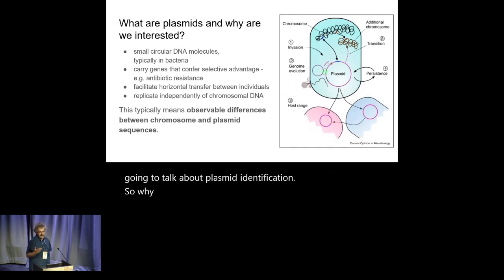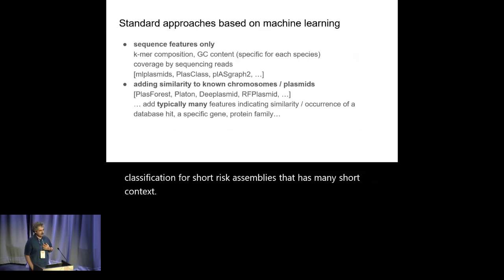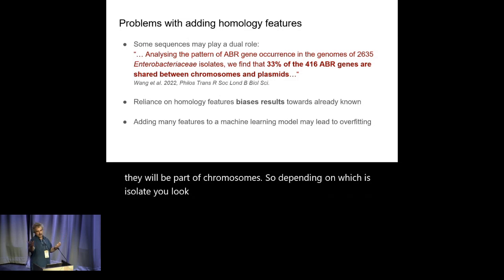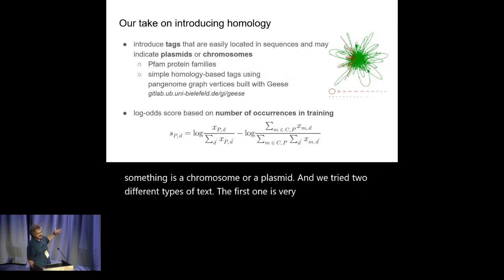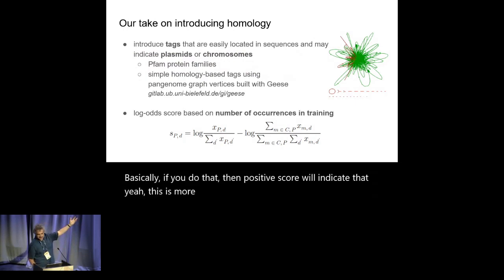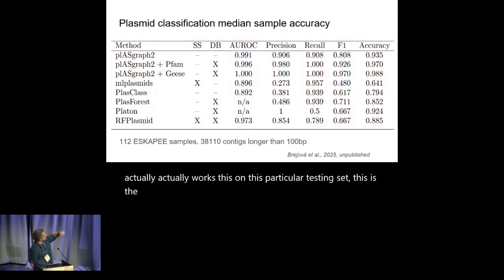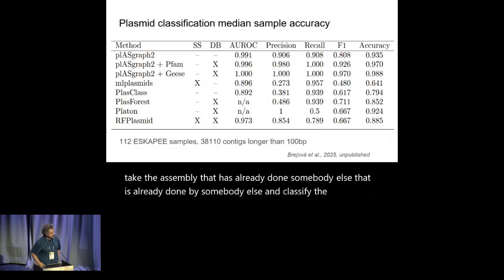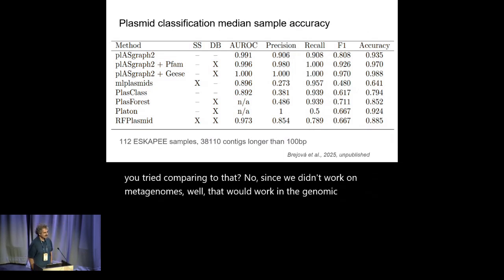Flexible Log-odds Homology Features for Plasmid... - Tomas Vinar - MICROBIOME - ISMB/ECCB 2025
Flexible Log-odds Homology Features for Plasmid Identification - Tomas Vinar - MICROBIOME - ISMB/ECCB 2025